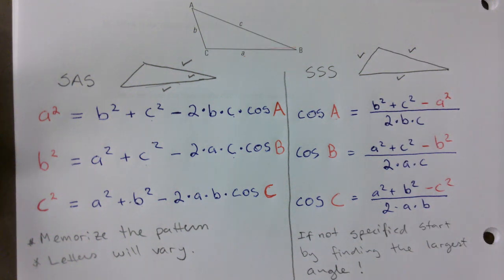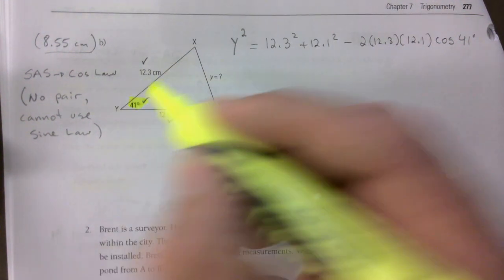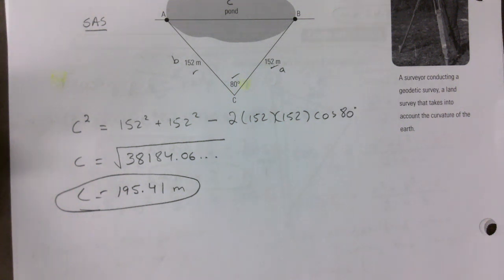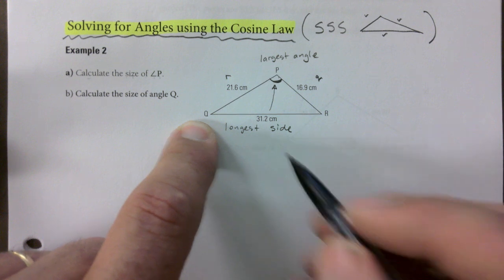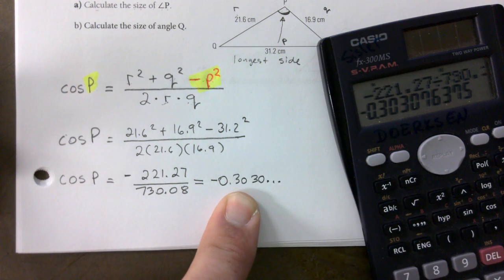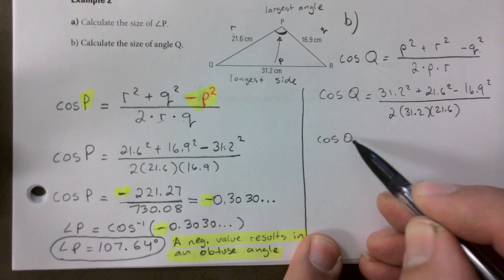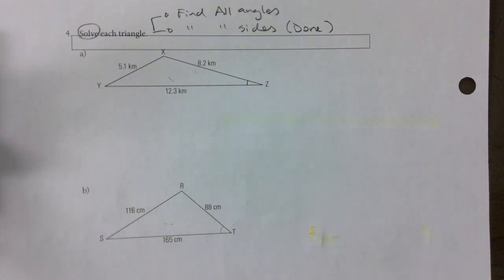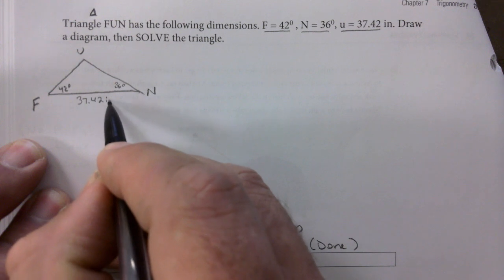ESMR4S 03 COSINE LAW ANGLES